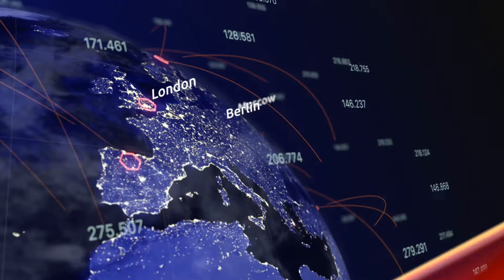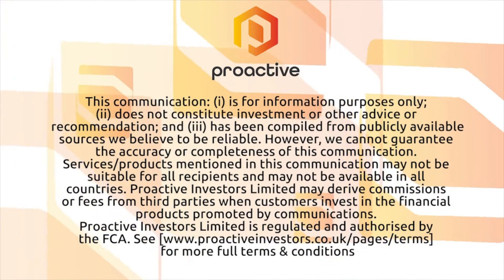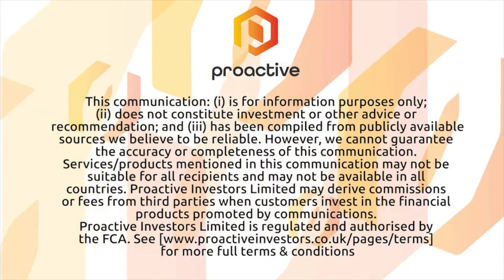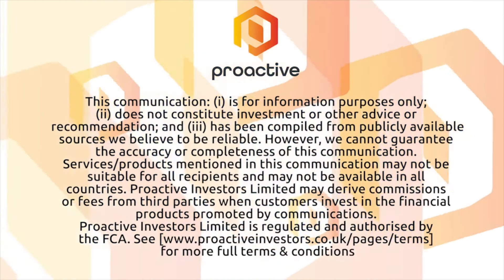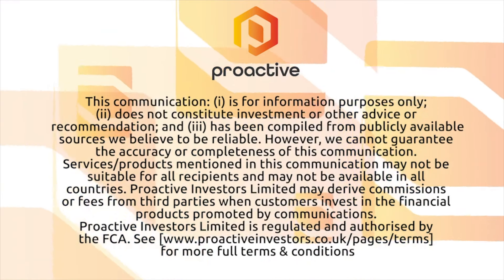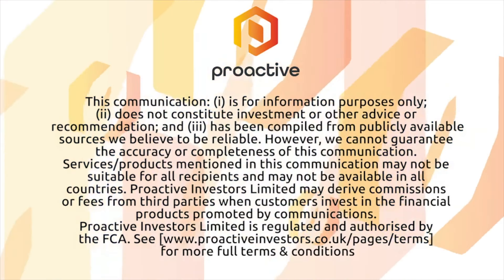Woomera Mining fields “highly encouraging” Mt Cornell nickel-copper results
Woomera Mining’s Kevin Seymour joins Proactive’s Ky Chow to discuss the Mount Venn Project, which boasts over 50 kilometres of greenstone belt strike length, and specifically the Mt Cornell nickel-copper prospect, which recently returned a drill intersection of 11 metres at 0.34% nickel and 0.42% copper, which according to Woomera indicates a highly promising, massive target for exploration.